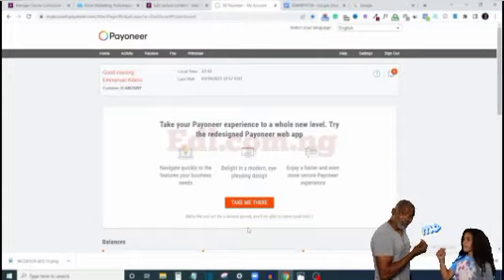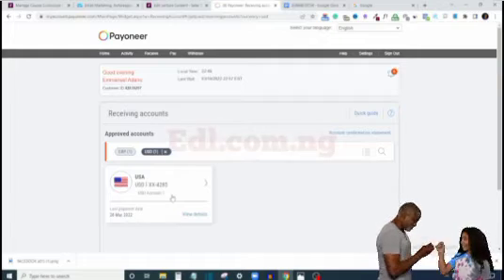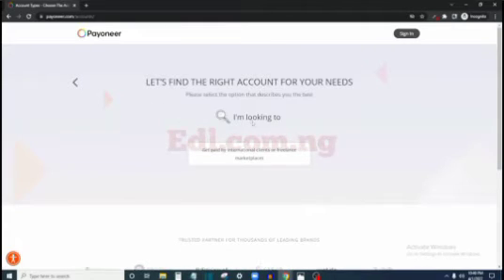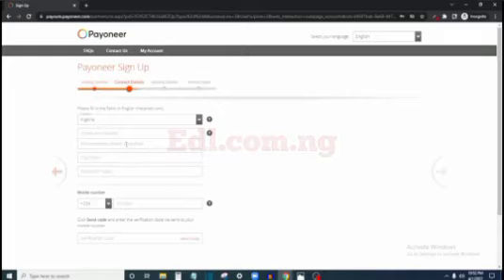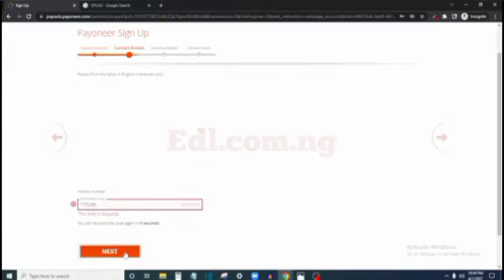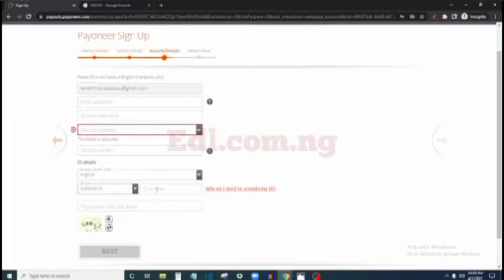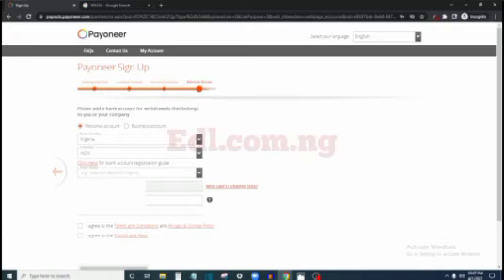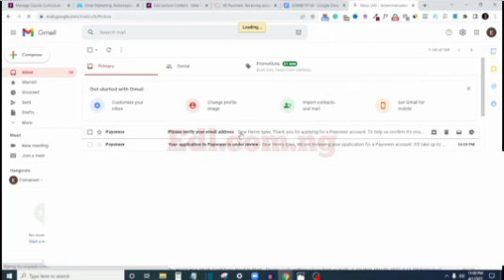How to Create Payoneer Account in Nigeria for Amazon KDP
There is Step by Step Guide on my website to Create your Payoneer account for free.
Because as we knew this bank in one of the best online banks and knowing that is an important thing.

How can I create a Payoneer account?
Is Payoneer account free?
Do you need a bank account for Payoneer?
How can I register for Payoneer without a bank account?
How can I make Money with Payoneer?
Get answers to these questions in the video.

My Mic seems to be generating some echo... Pardon Me